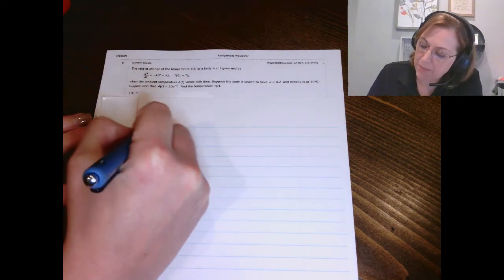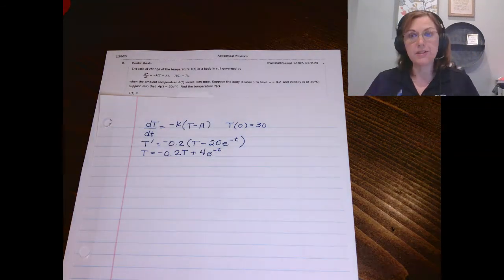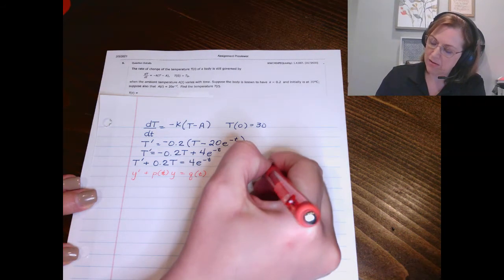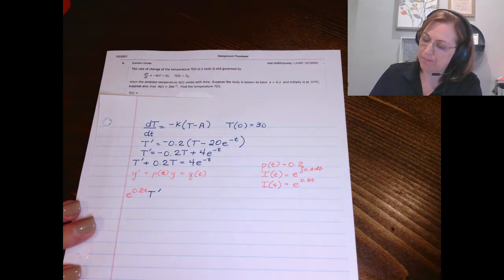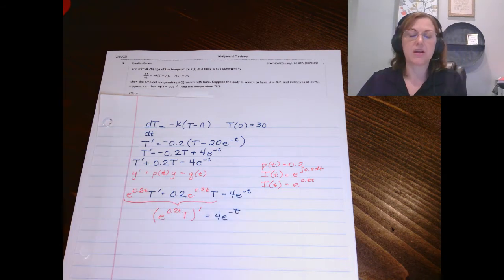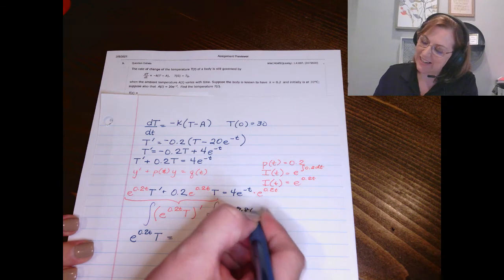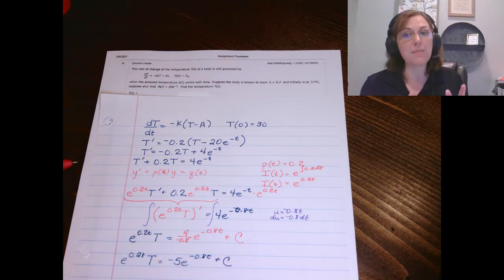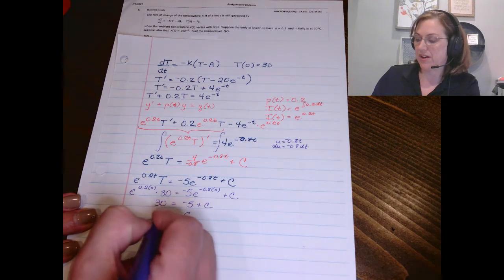Differential Equations - Integrating Factor Problem